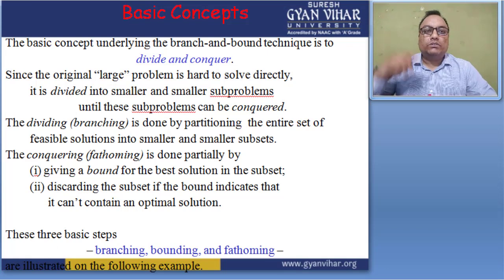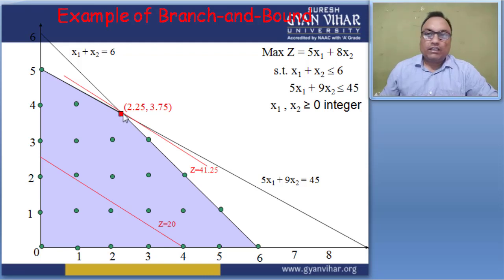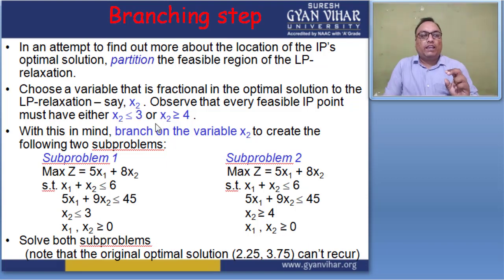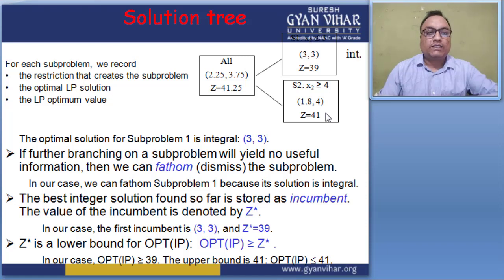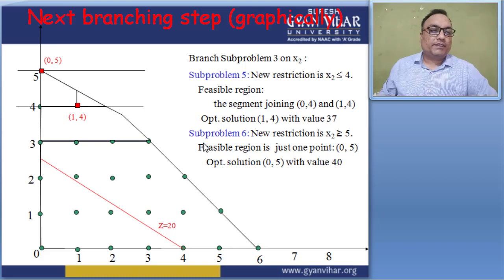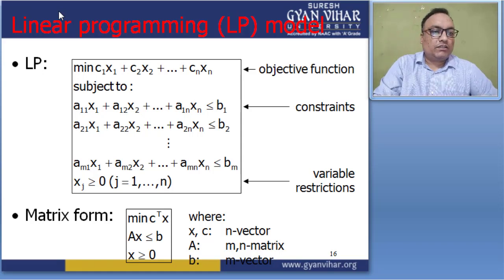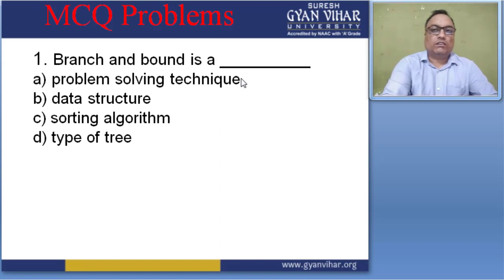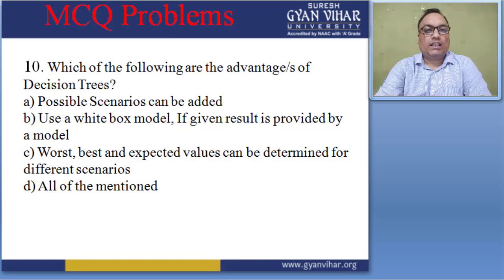Operation Research (Lecture: 21) Branch and bound Method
Description (can be summarised in 5000 characters)

Subject: Operation Research
Lecture No: 21

Description:
The branch and bound method is not a solution technique specifically limited to integer programming problems. It is a solution approach that can be applied to a number of different types of problems. The branch and bound approach is based on the principle that the total set of feasible solutions can be partitioned into smaller subsets of solutions. These smaller subsets can then be evaluated systematically until the best solution is found. When the branch and bound approach is applied to an integer programming problem, it is used in conjunction with the normal noninteger solution approach. We will demonstrate the branch and bound method using the following example.